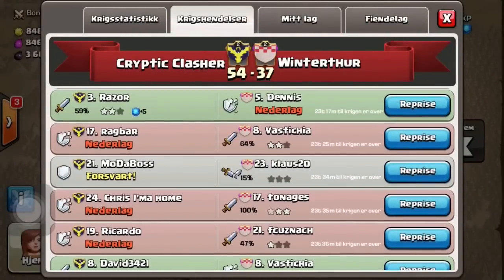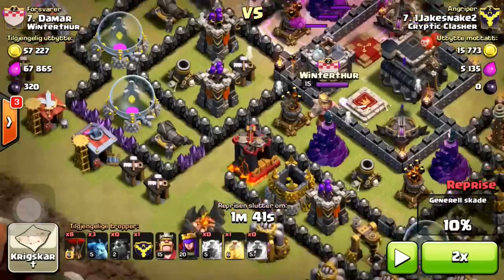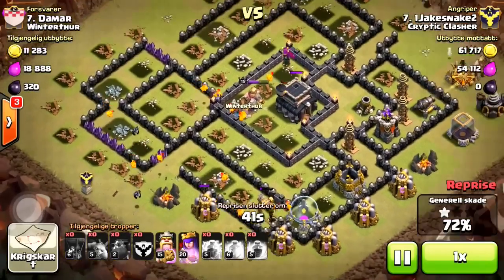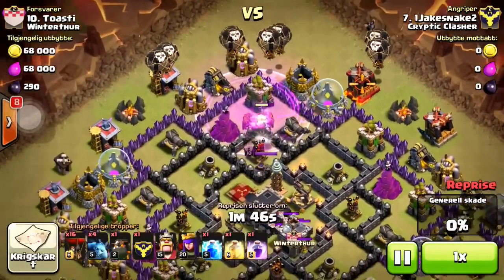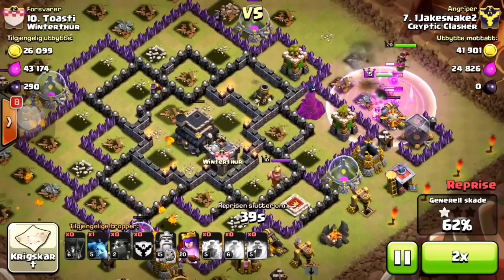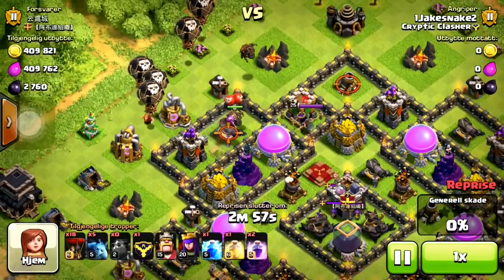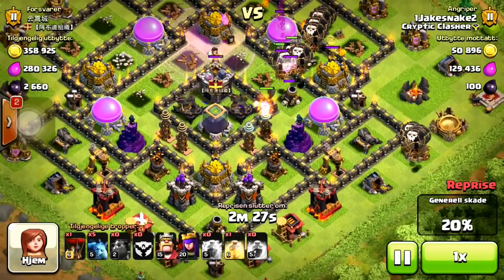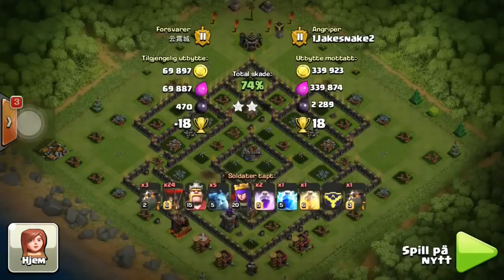How to Lavaloonion like a Pro. (Th9 Quatrolavaloonion Style)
how to lavaloonion like a pro